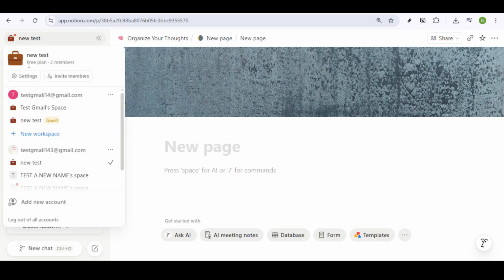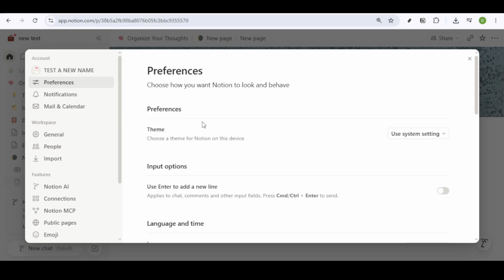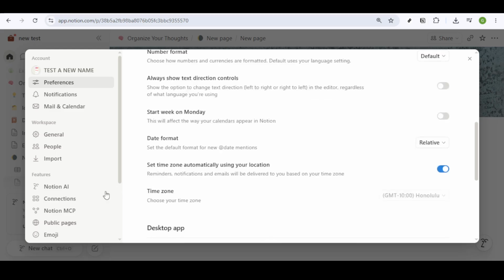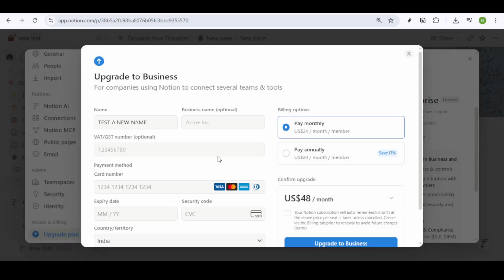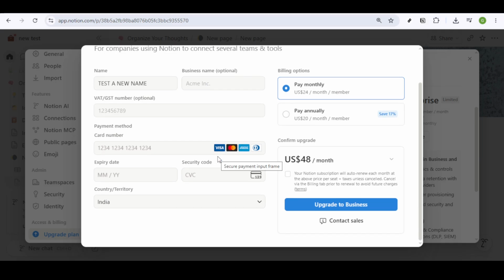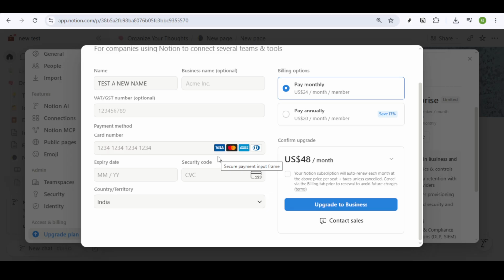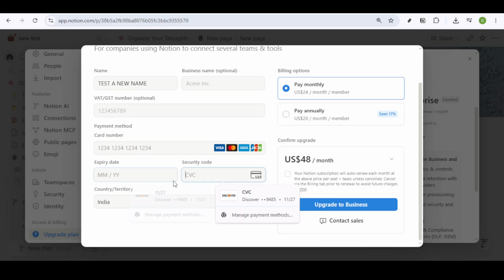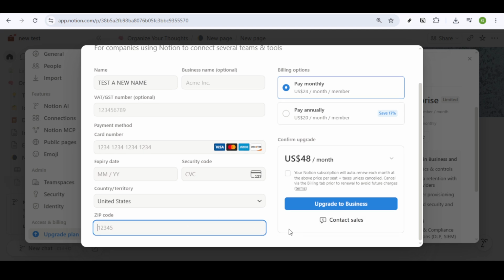How To Subscribe To Notion